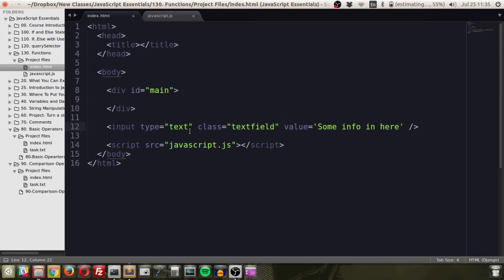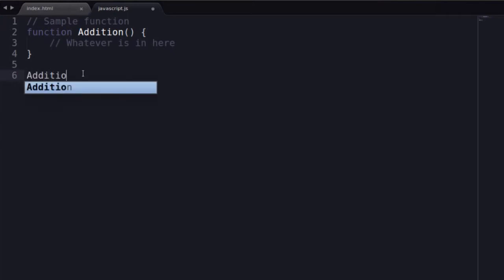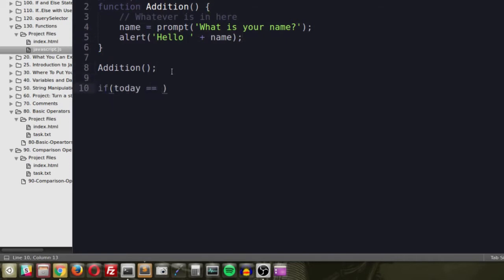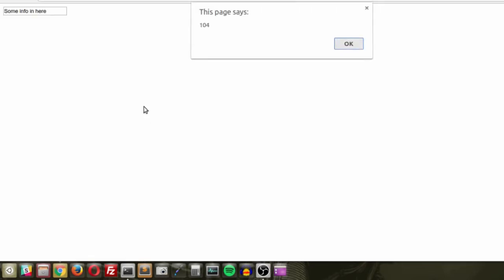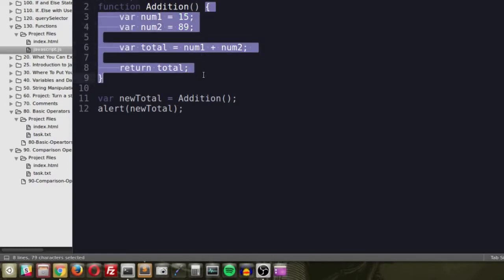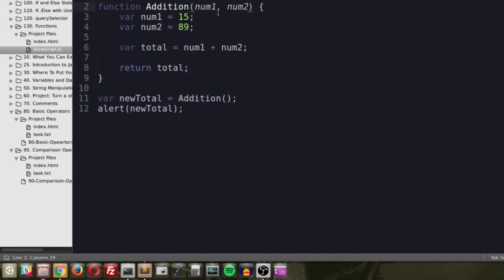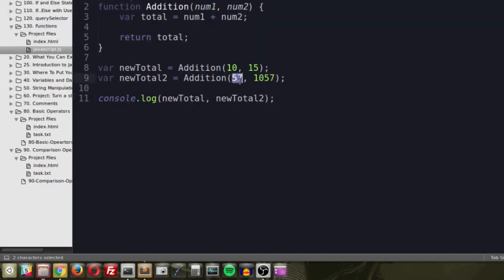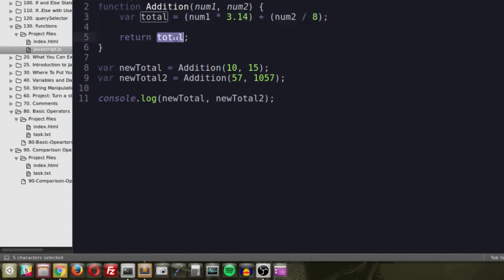Intro to Functions | Part 17